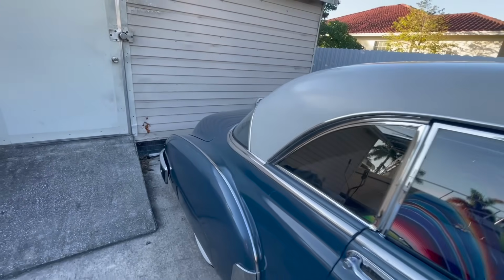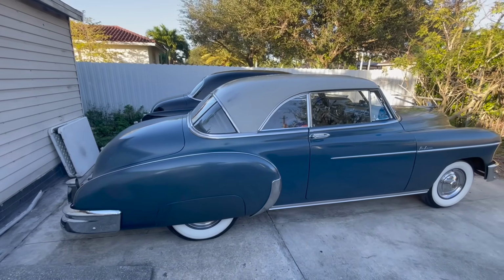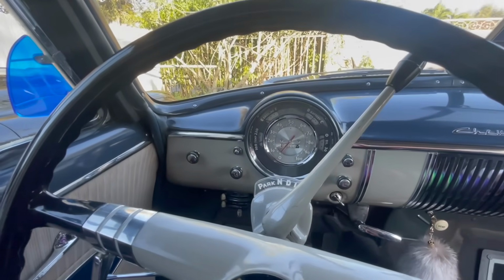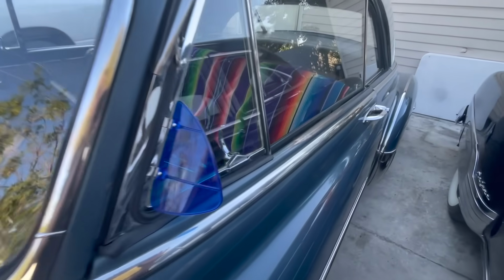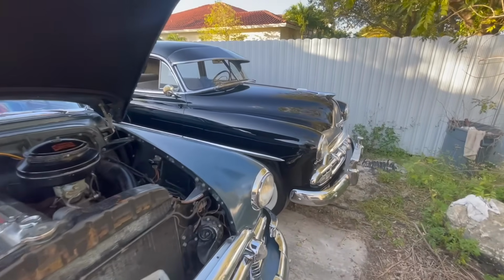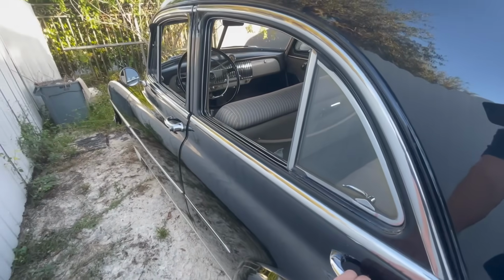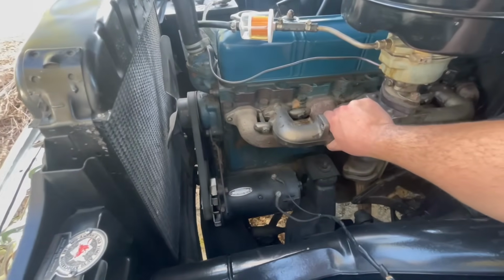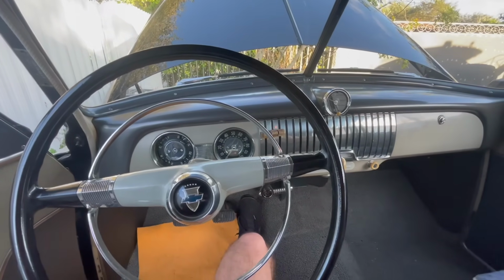I need to sell my cars and I'm letting them GO CHEAP! 1950 & 1952 Chevy Deluxe